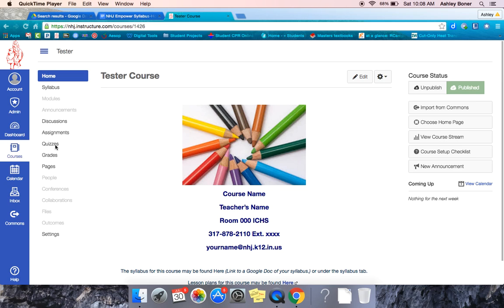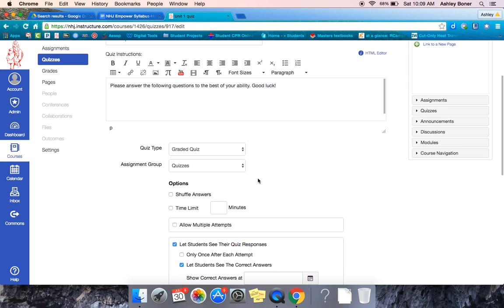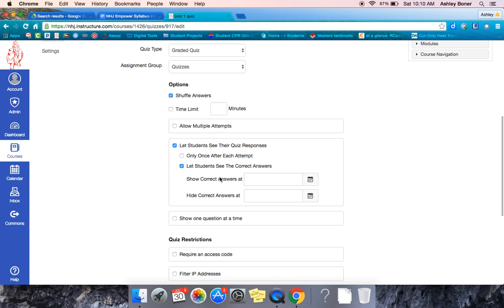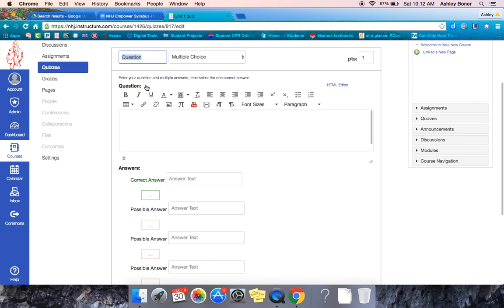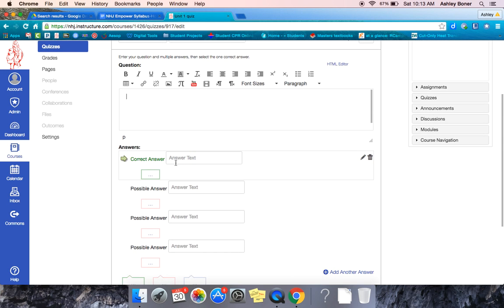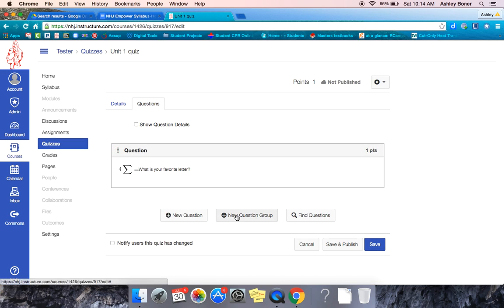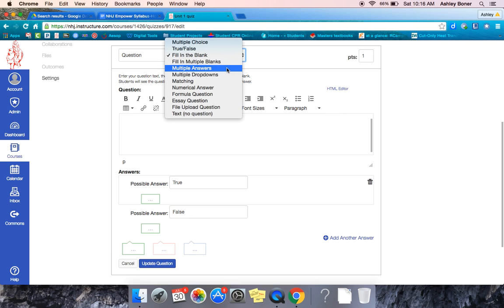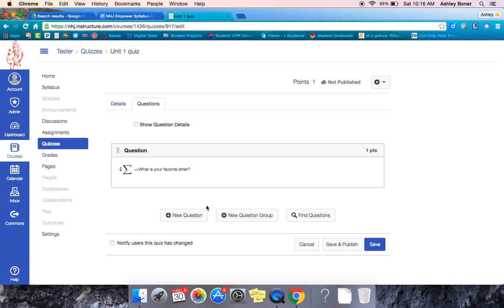Creating Quizzes on Canvas